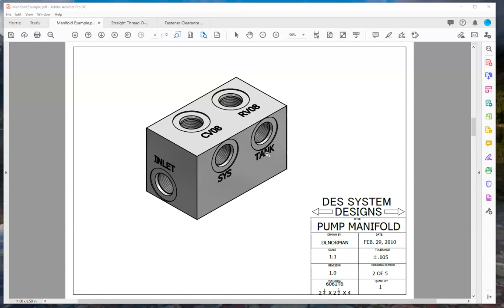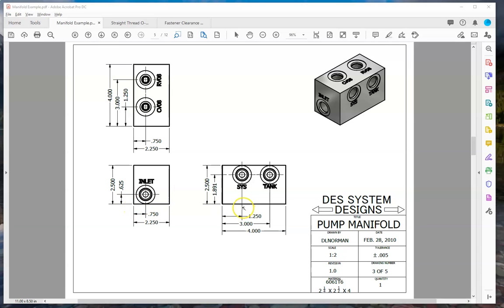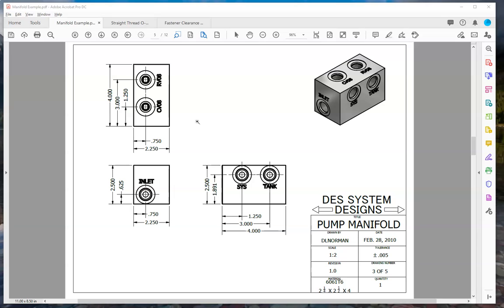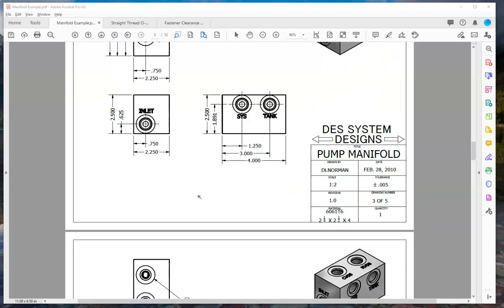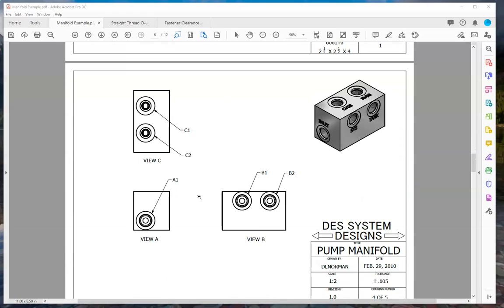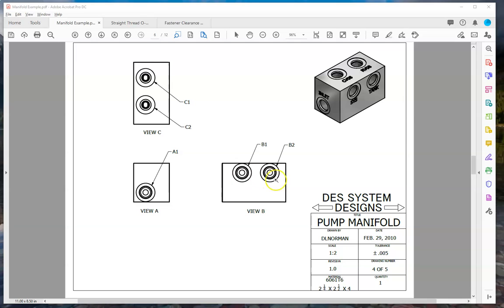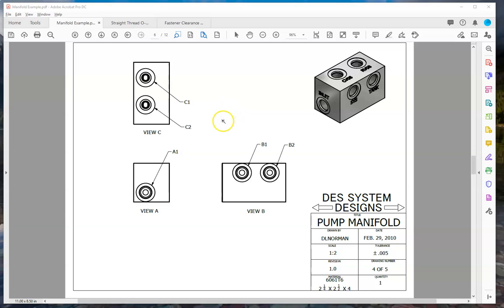41 Manifold Design Manufacturing Drawings